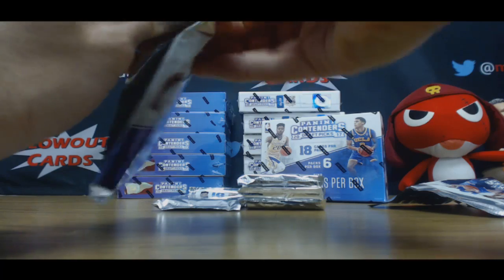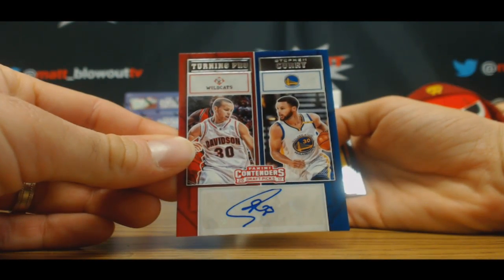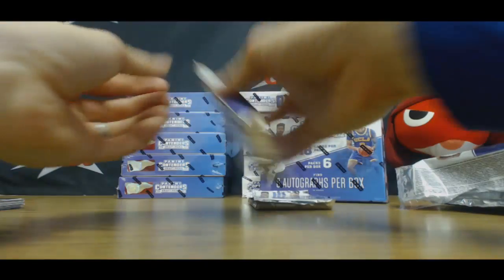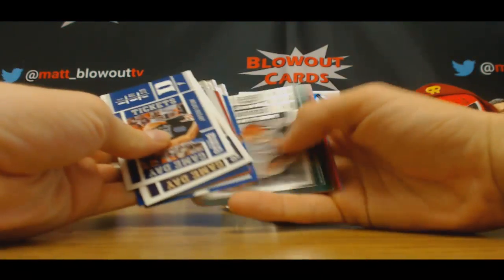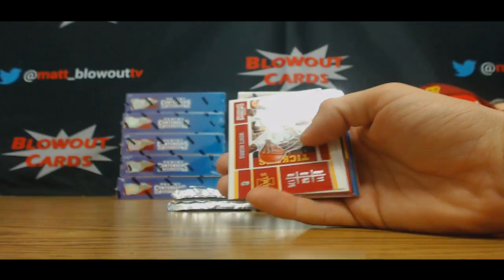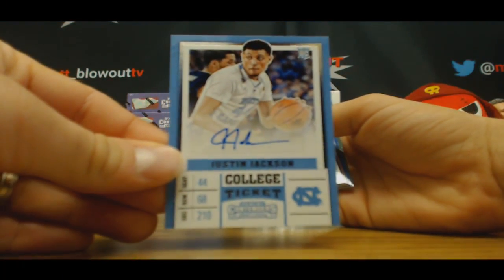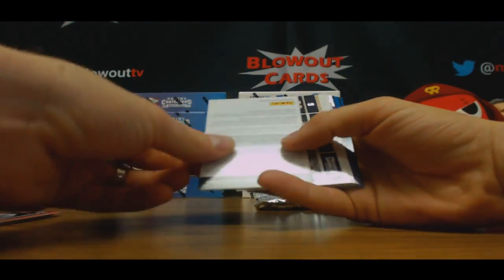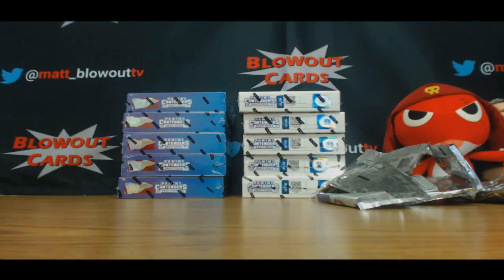17 18 Contenders Draft Basketball 2 box Snake Draft Pack Break RD 1